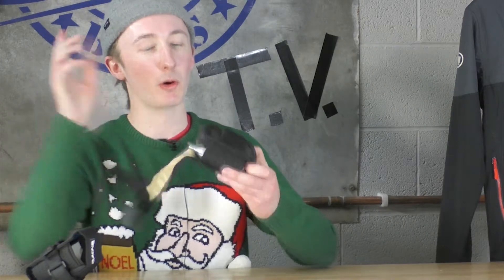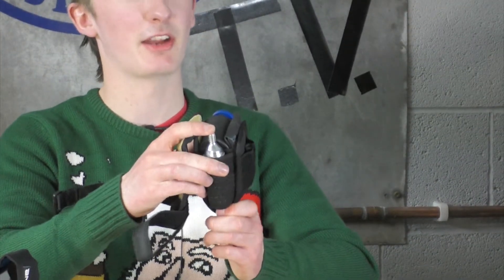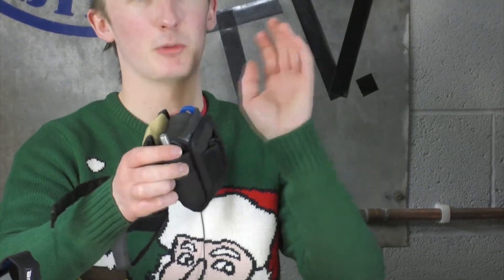12 Days Of Stifmas | Dakine Hot Laps Gripper | Stif.co.uk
Stif TV -